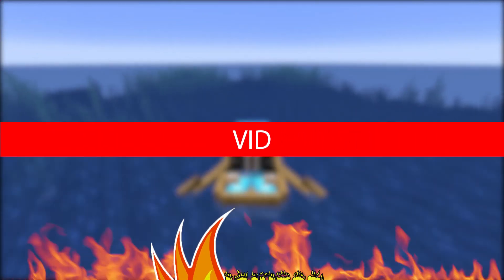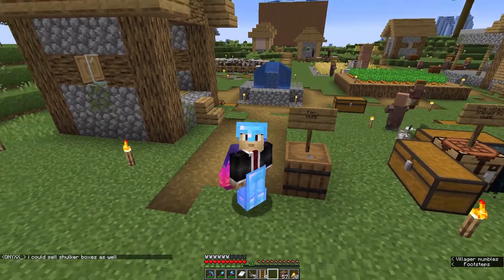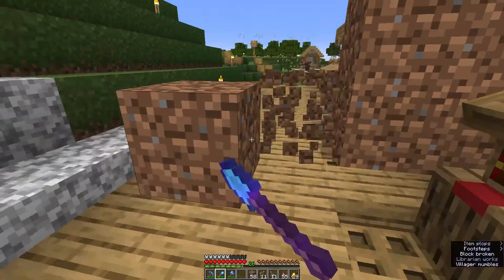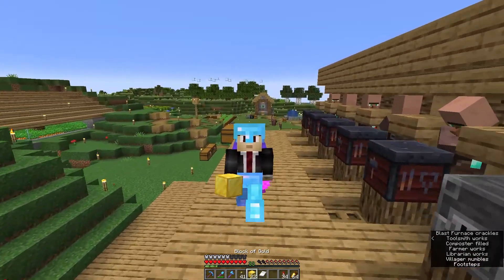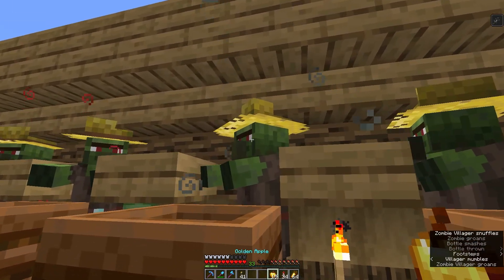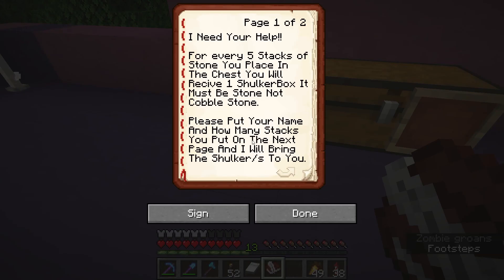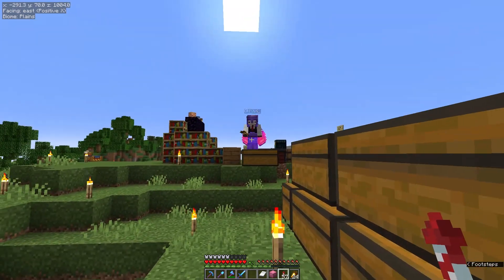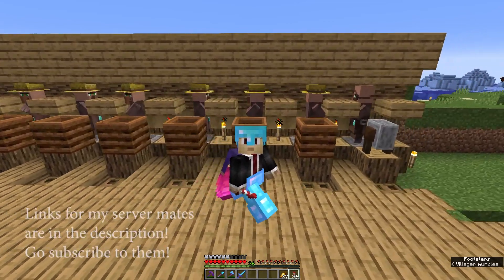IgnitorSMP: Episode 3 | PROFITS! (STARRING ONYXX)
Happy Minecraft Mon... Wait, Tuesday??

Here's part two of the amazing fun I had last week on the server! In this episode I worked on some more automated farms, increased my shop offerings, and made some amazing deals! And Onyxx was there a lot!

In this series, Vid plays Minecraft 1.17.1 on a server with a few other players! Join me for shops, farms, automation, building, redstone, villager trading, and more!

Click the Like button if you like this video!